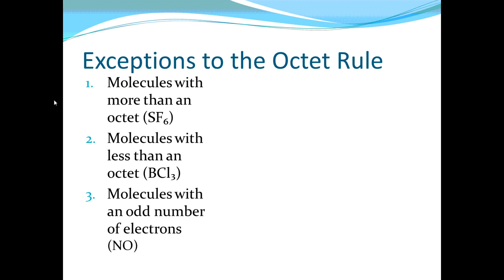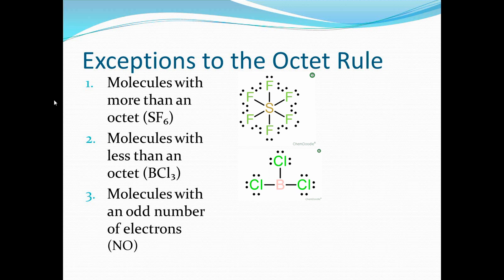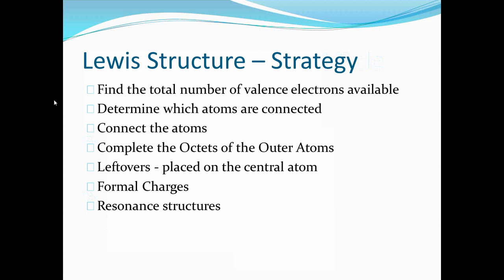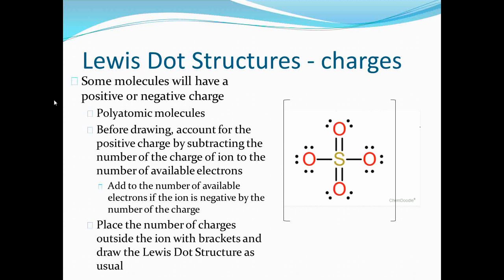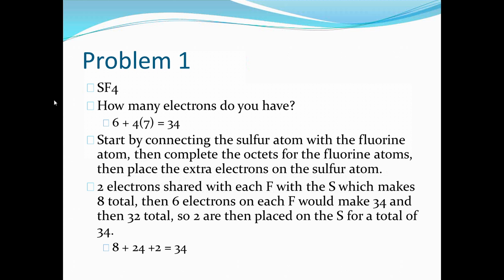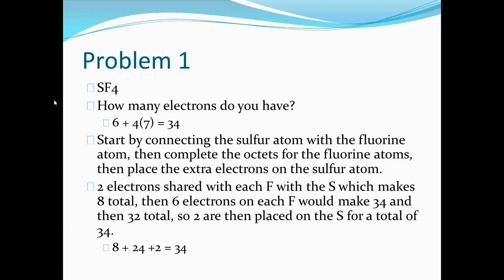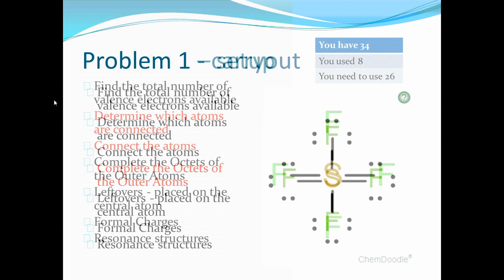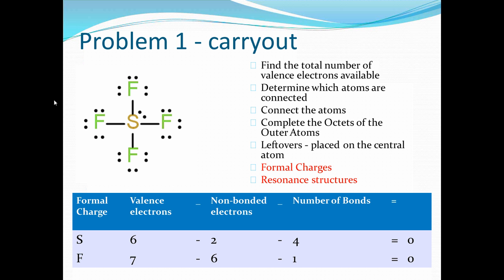Drawing a Lewis Dot Diagram with an Expanded Octet